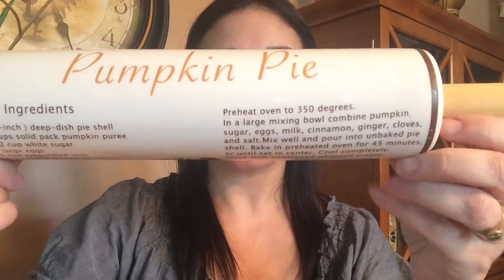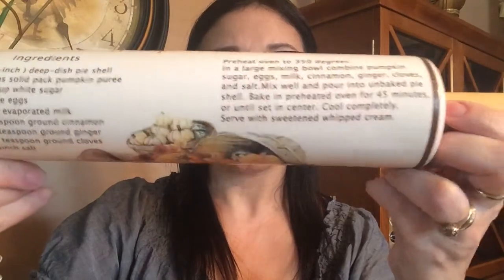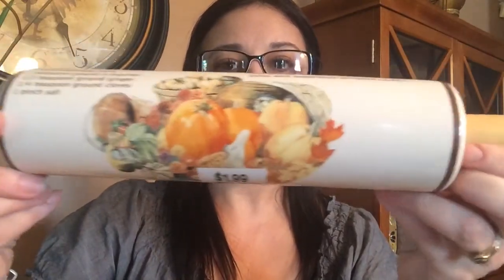$5 GOODWILL CHALLENGE | FALL 2017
It was so fitting to have found this rolling pin; considering I love pumpkin and baking. I also could not resist adding the pie plate to make it a complete kitchen display. Xo!

Join me on Periscope: Live The Life You Love @AfonsoGirl